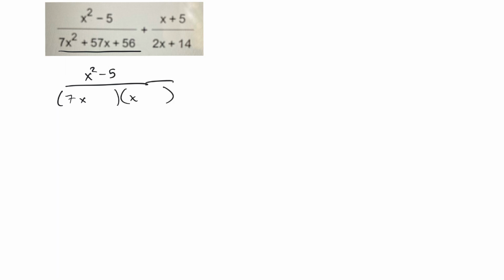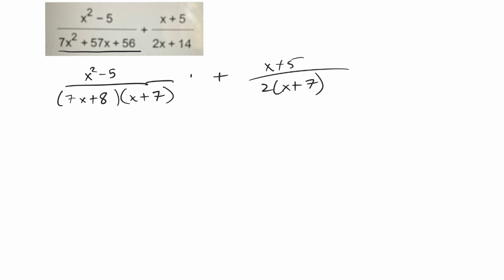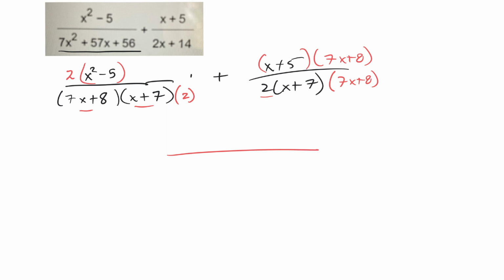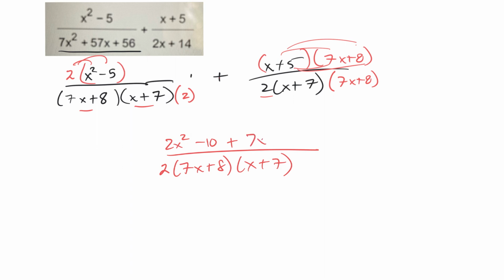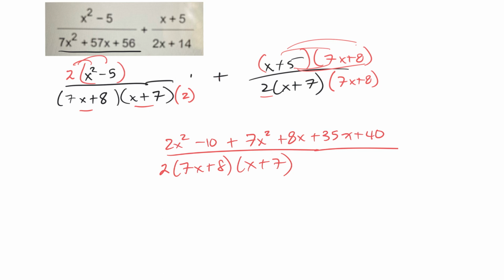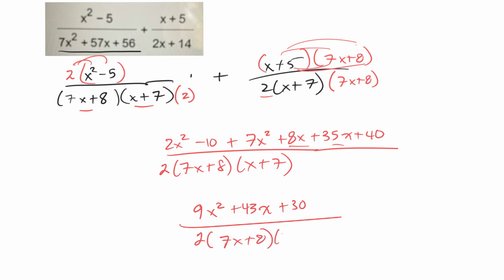22fl mth0032 - adding rationals